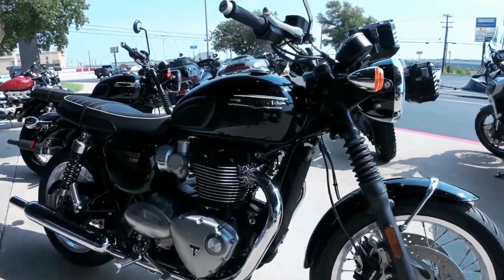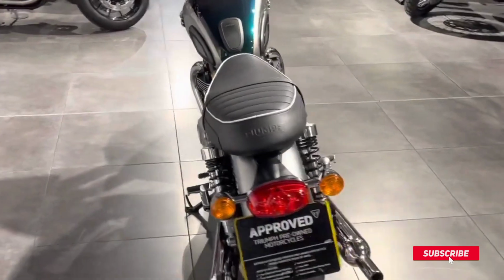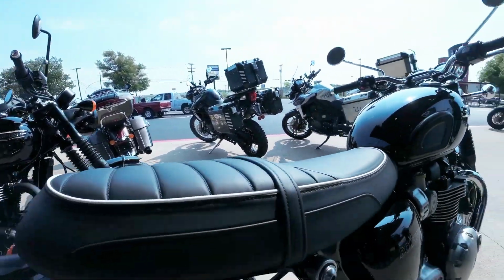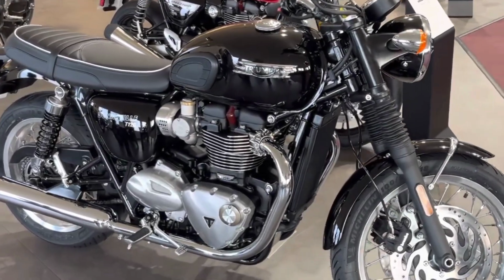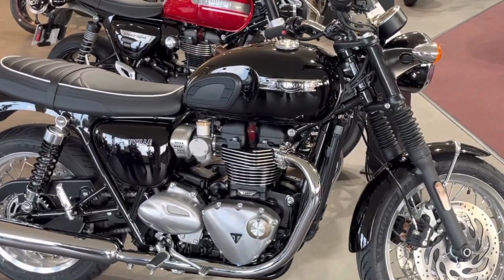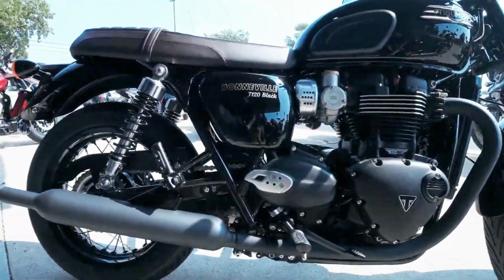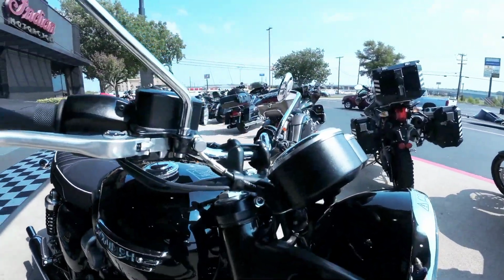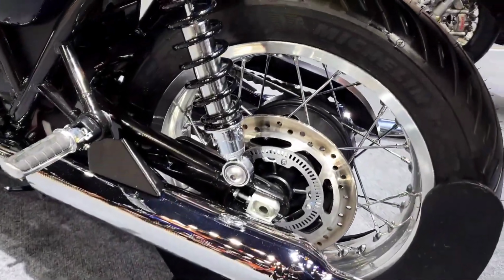New 2023 Triumph Bonneville T120 | The legendary Bonneville T120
2023 Triumph Bonneville T120. For model year 2023, the legendary Bonneville T120 comes in three colours, with a stylish Triumph Jet Black, and a sophisticated Cordovan Red and Silver Ice scheme, plus a stunning new Aegean Blue and Fusion White option, with hand painted gold line detailing on the tank.